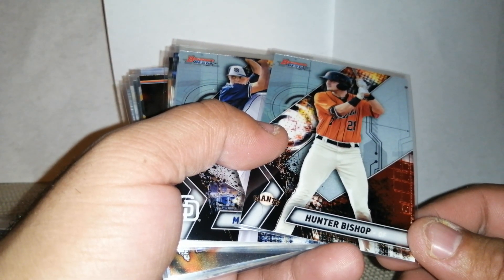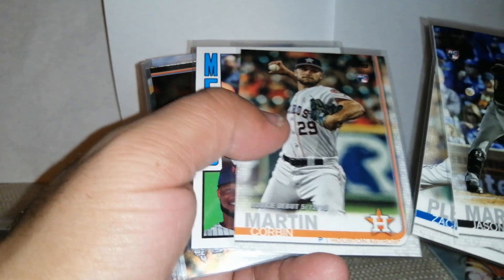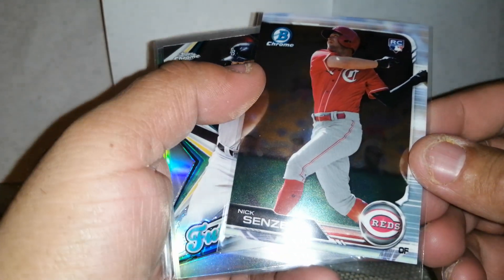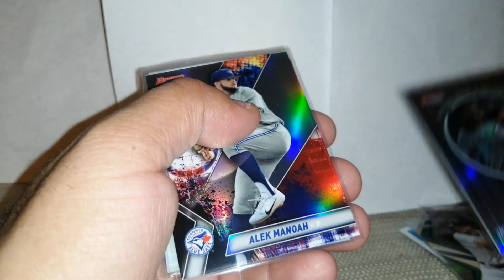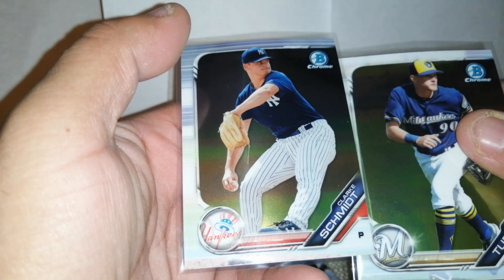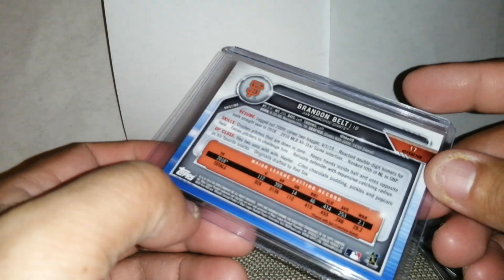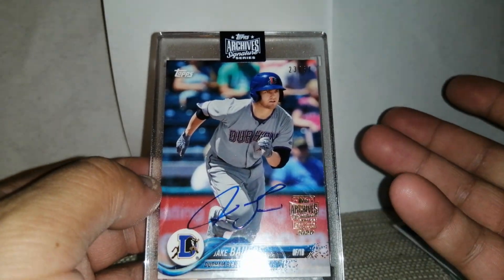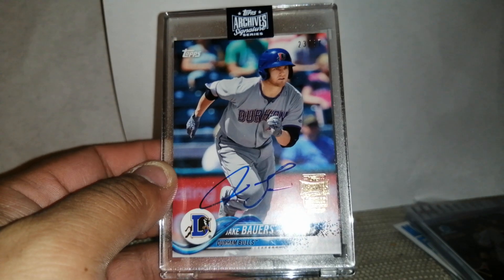(Recap) Mid to High end baseball cards rip